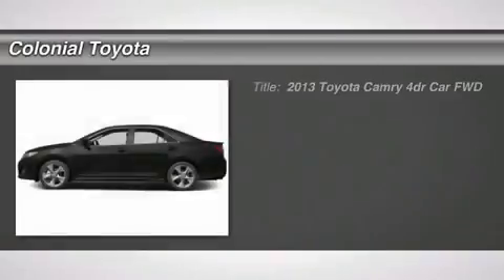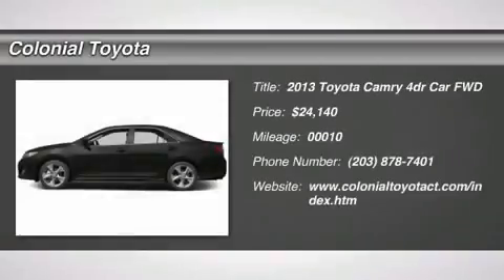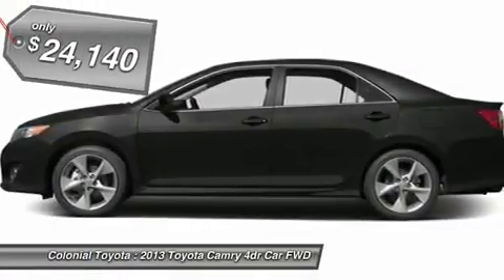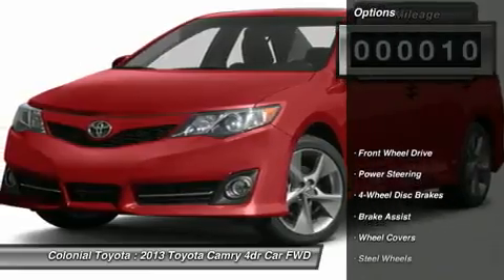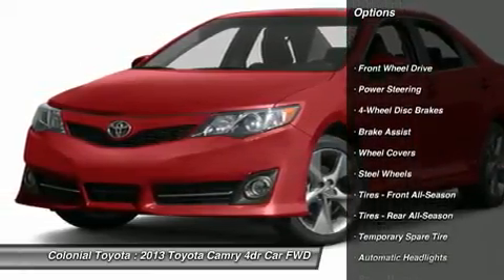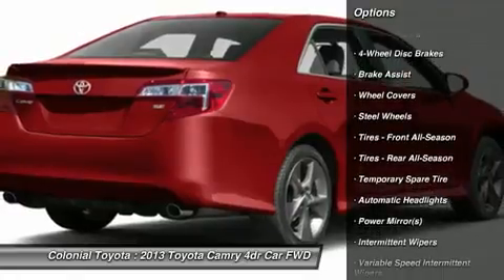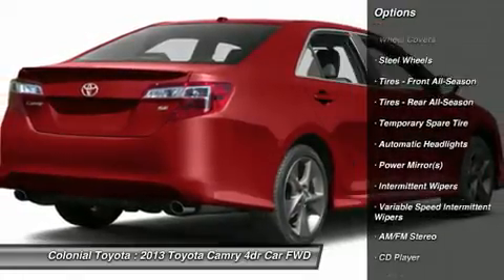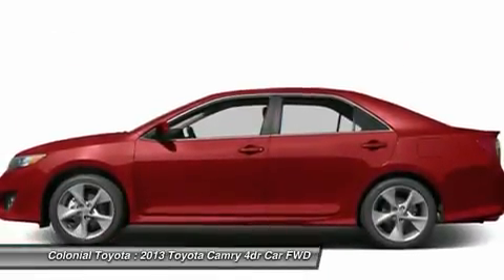2013 TOYOTA CAMRY Milford, CT D0410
2013 TOYOTA CAMRY Milford, CT
Stock# D0410

Colonial Toyota
470 Boston Post Rd

America's top-selling passenger car for the past ten years, the Toyota Camry receives a major overhaul for 2013, and the seventh-generation of the front-drive sedan retains its midsize status. The 2013 Toyota Camry sedan is a generational redesign that builds on the midsize sedan's historic strengths by complementing its practical nature with an even more modern character and better value at all trim levels. The 2013 Toyota Camry cabin adds both space and contemporary sophistication, highlighted by a leather-covered  layered  dash set off by trim-specific instrumentation and a center cluster inspired by portable music players. Although its external dimensions are virtually unchanged, the 2013 Toyota Camry's fully redrawn bodywork adds an edgier flair. The new sedan sports a bolder front and rear look with more expressive contours and character lines that impart a wider, lower look and a more wedge-like profile. Arguably better in every measurable way, the thoroughly tweaked 2013 Toyota Camry has what it takes to retain its already bountiful buyer base and make an even-stronger case for consideration by anyone seeking a top-rate midsize sedan with either conventional or hybrid power.